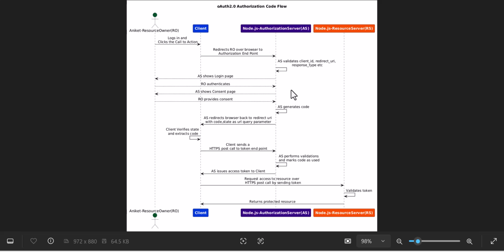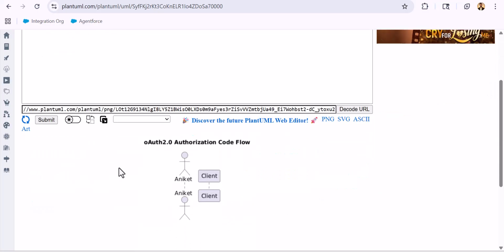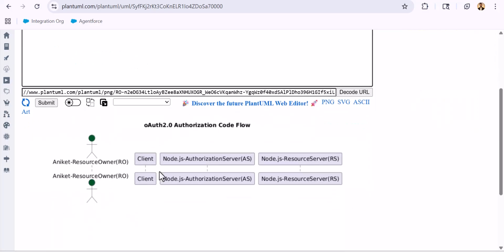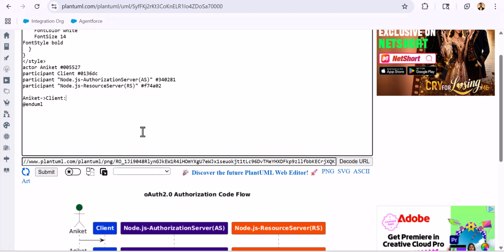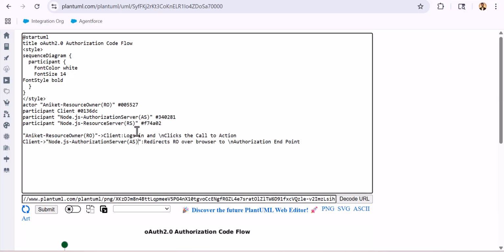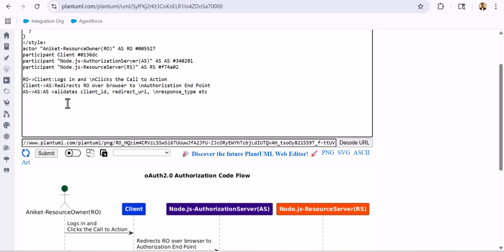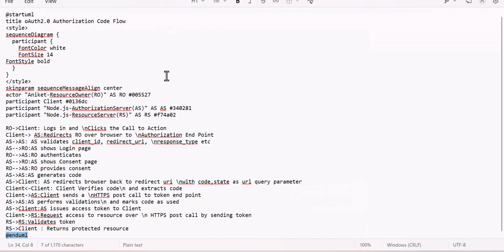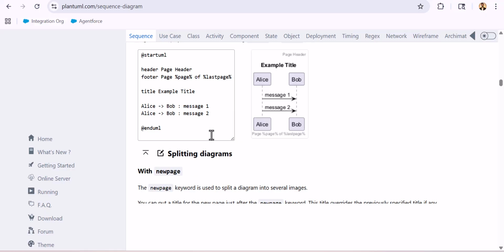Plantuml tutorial to create sequence diagram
A quick plantuml tutorial to create sequence diagram